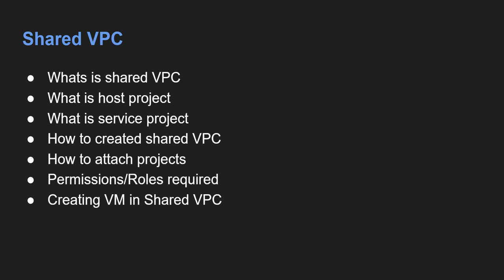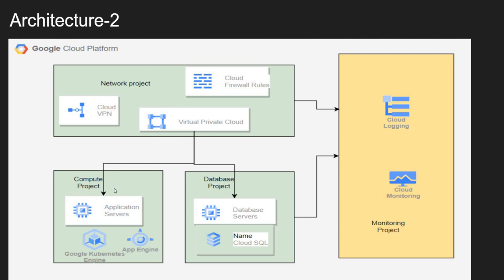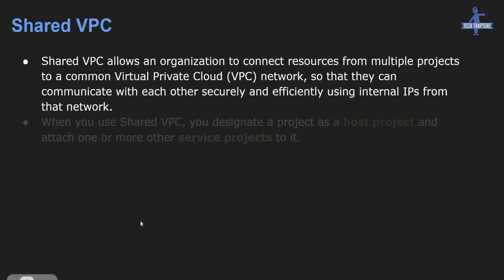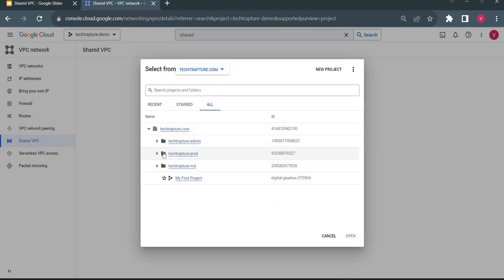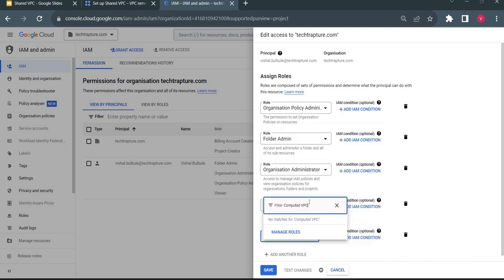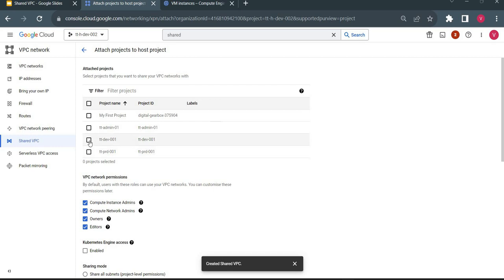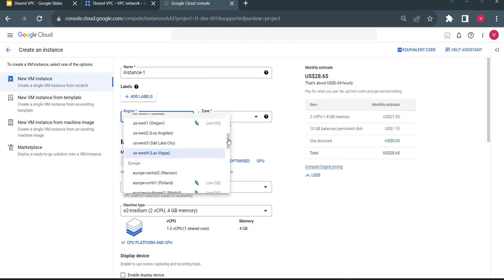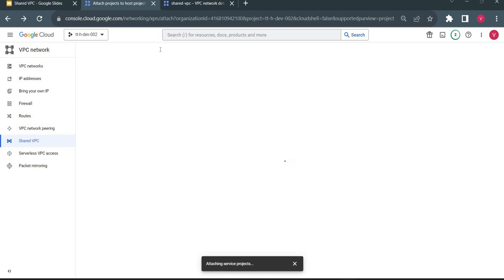How to create Shared VPC in GCP